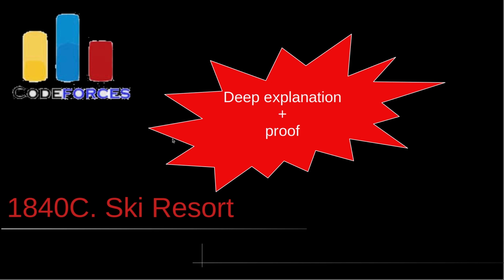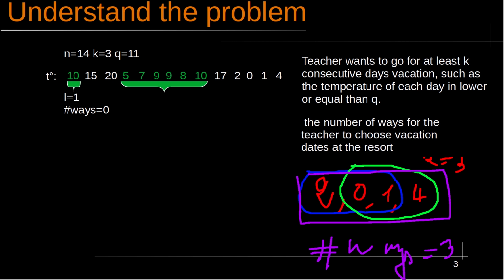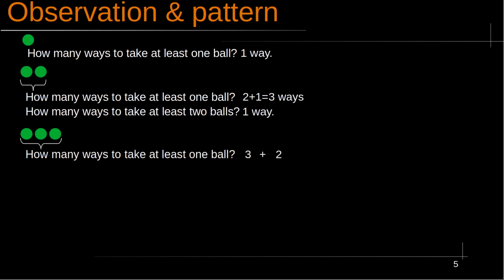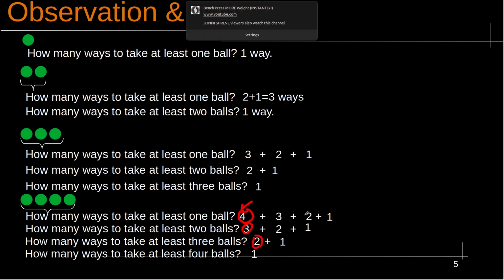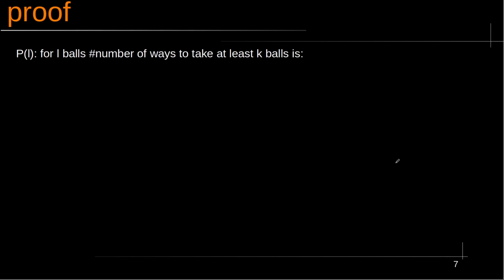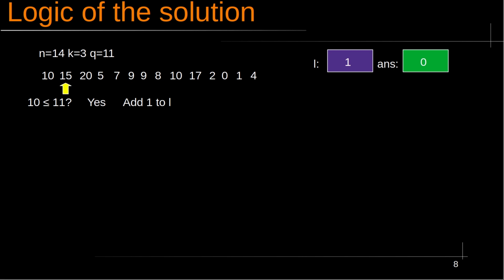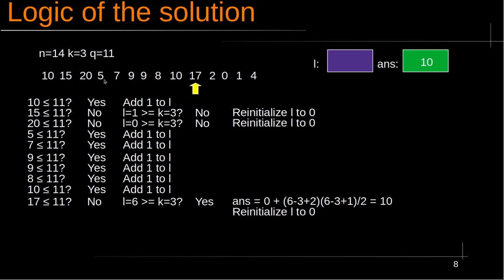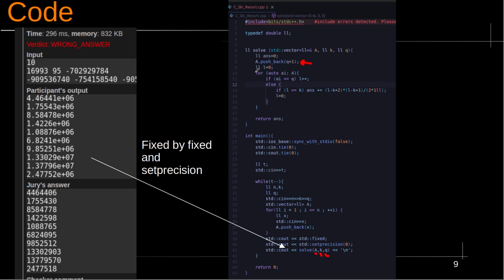1840C Ski Resort Solution well explained (Codeforces Round 878 (Div. 3))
00:00 intro
00:46 Problem statement & Understanding
05:16 Reducing the problem to a math problem
06:24 Observation & pattern
13:36 General formula
14:27 Proof by induction of the formula
17:39 Logic od the solution
23:40 C++